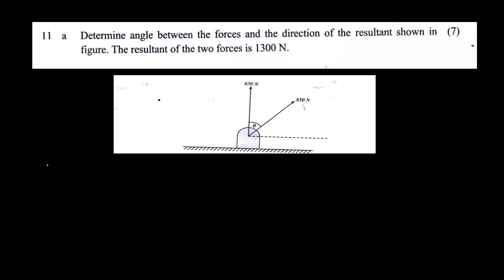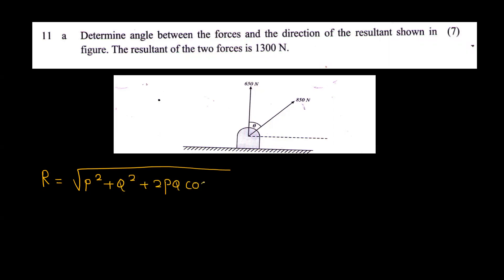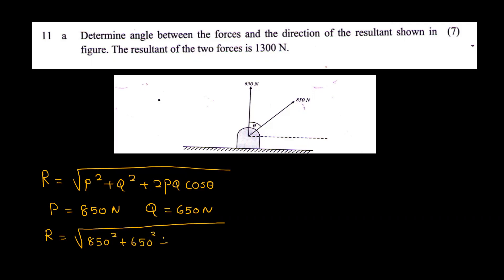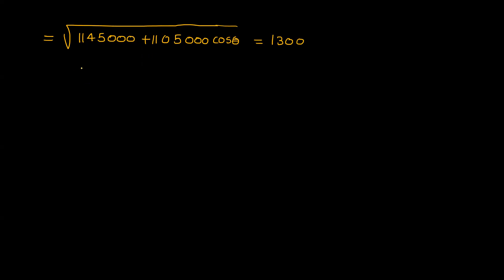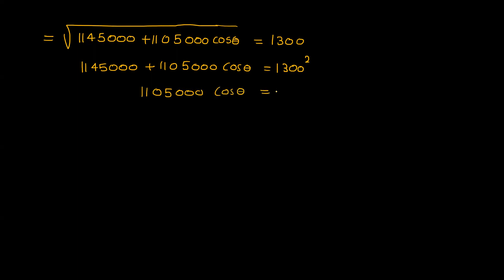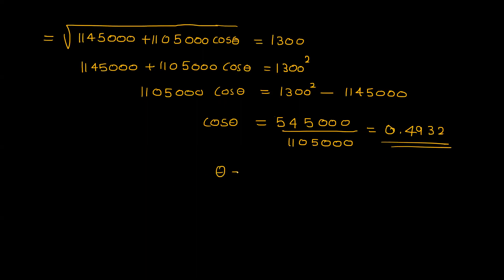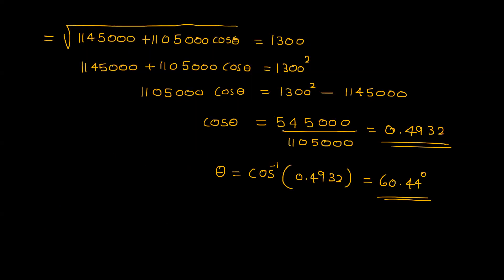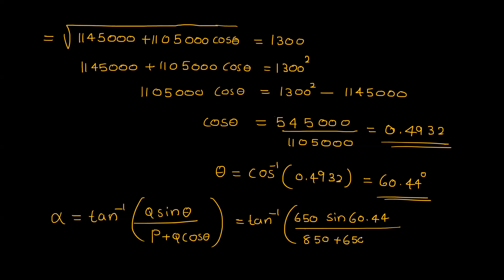KTU Engineering Mechanics | module 1 | Previous University Question Paper Solutions | part 13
KTU First semester regular/supplementary exam  december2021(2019 scheme) question paper solved.
question no 11  a  is explained in the video.